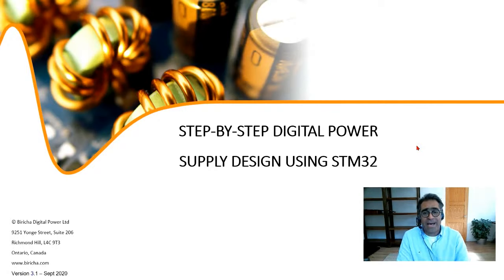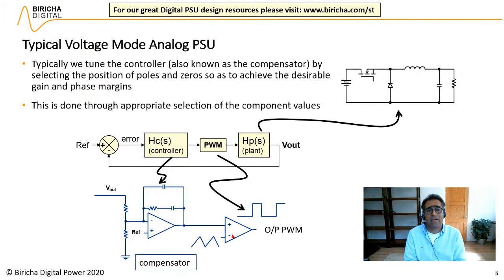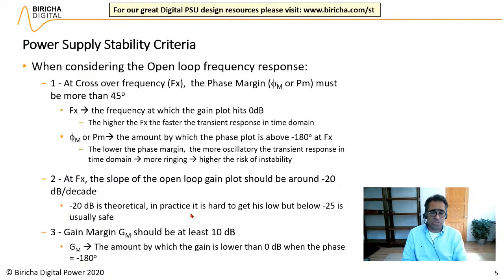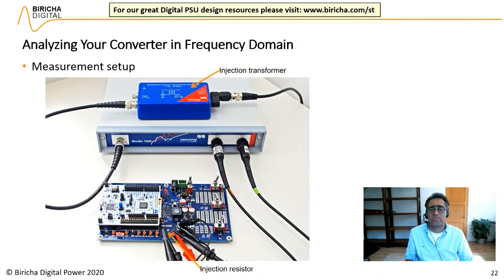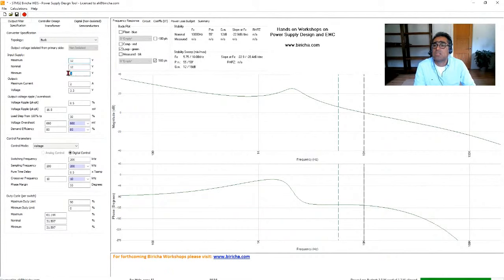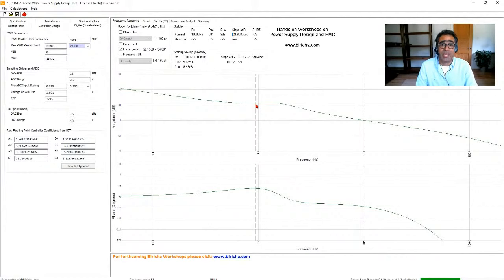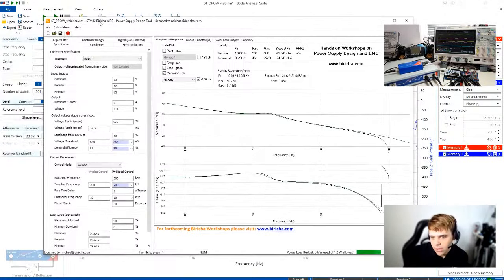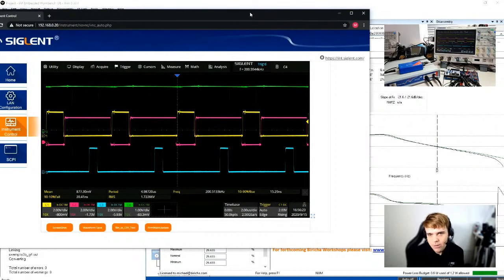Step-by-step Digital Power Supply Design using STM32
Starting from basics, Dr Ali Shirsavar from Biricha Digital takes you through the Digital PSU design process, explaining how to calculate the control loop coefficients and how to ensure stable operation. Having covered the fundamentals, Ali will then design a power supply from scratch using the free ST-WDS design tool. Finally Dr Michael Hallworth will present the experimental results.